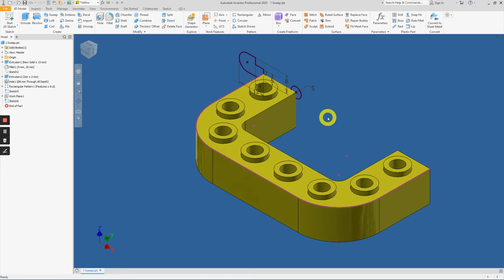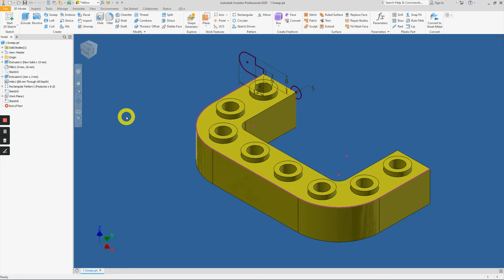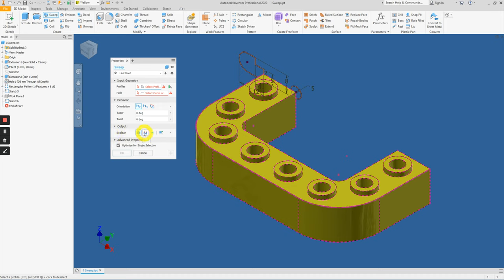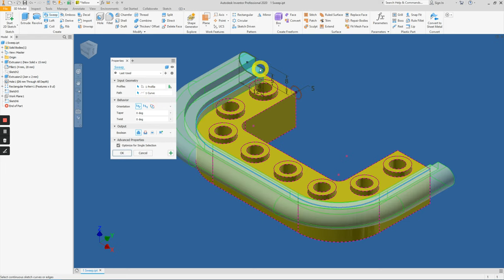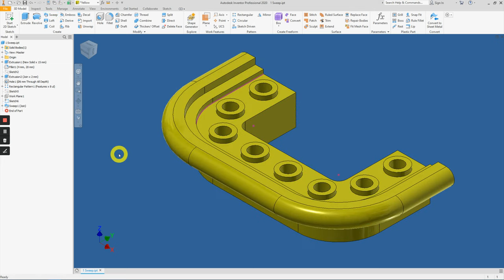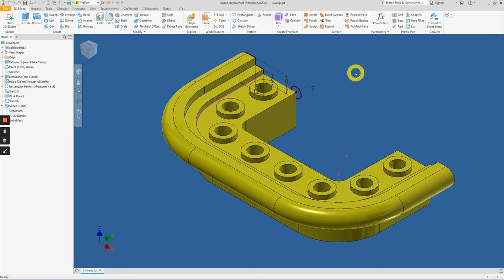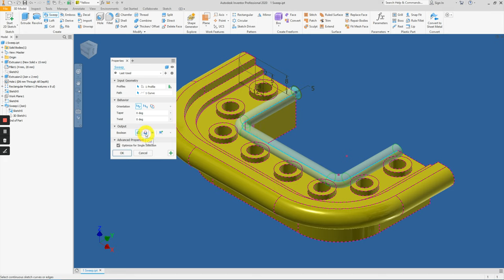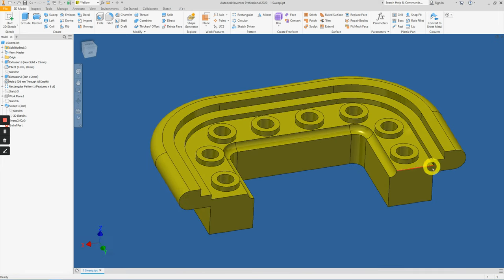Using the Sweep Tool on AI2020